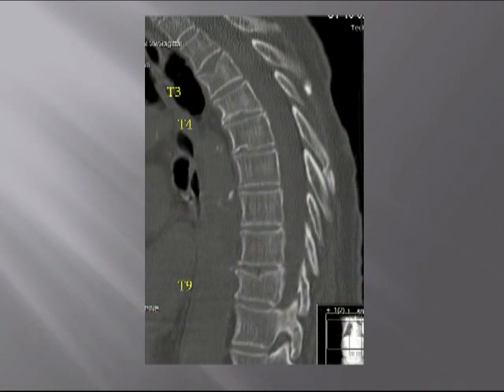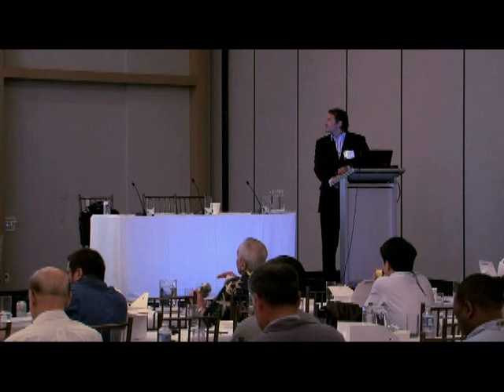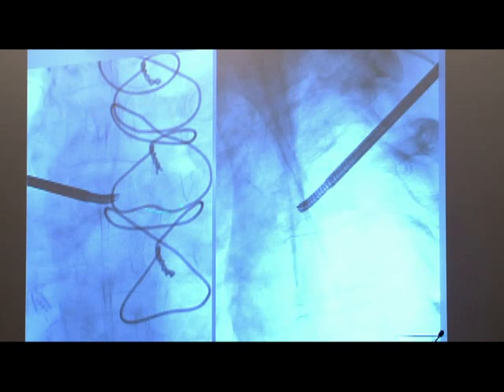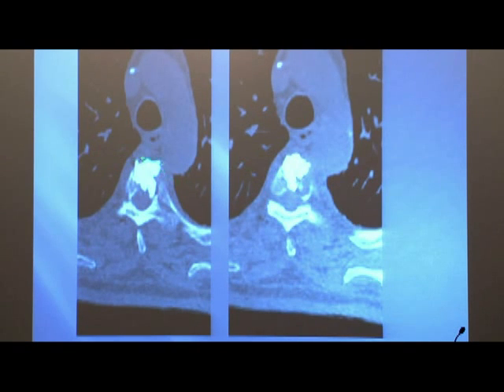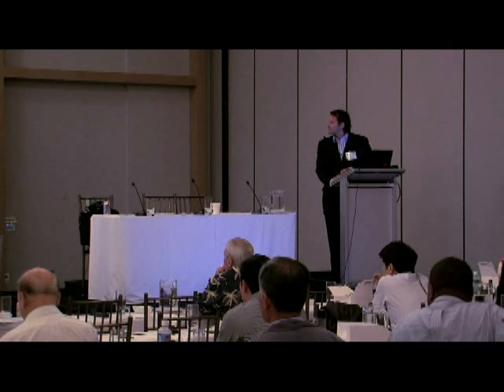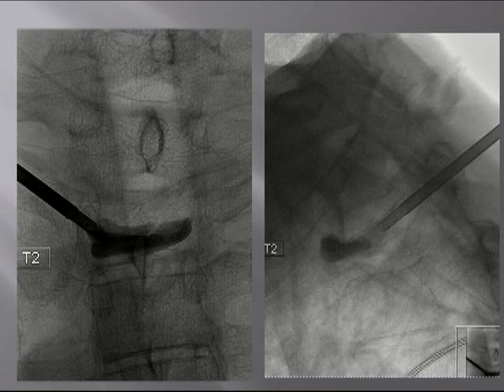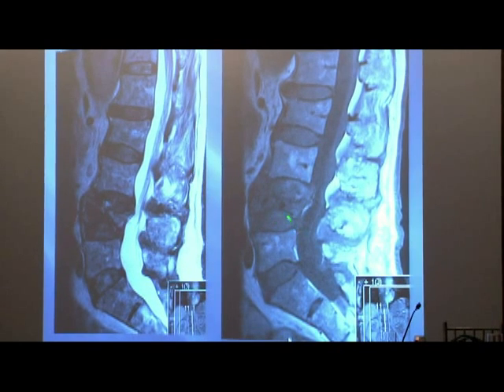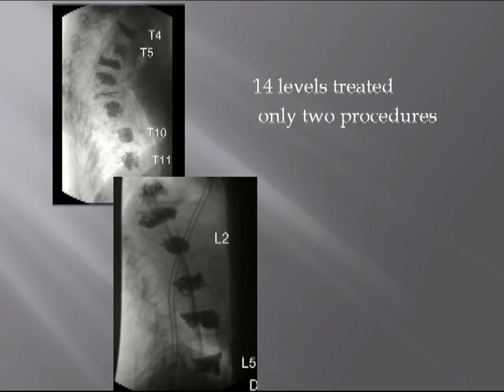ASSR 2011 - Dr. Eren Erdem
American Society of Spine Radiology
2011 Annual Symposium
Honolulu, Hawaii, February, 2011

Lunch and Learn:
Targeted Minimally Invasive Therapies for Vertebral Pathologies (part II)

Spinal augmentation "Site specific cavity creation and high viscosity cement"
by Eren Erdem, M.D.
Associate Professor of Radiology and Neurosurgery
Univ. of Arkansas for Medical Sciences

The opinions expressed by the authors and those providing comments are theirs alone, and do not necessarily reflect the opinions of DFine Inc.

Content of this presentation is not intended to substitute for professional advice of any kind.
Always seek the advice of your physician or other qualified health provider with any questions you may have regarding personal health or medical conditions.